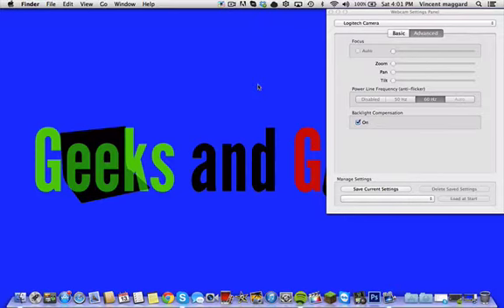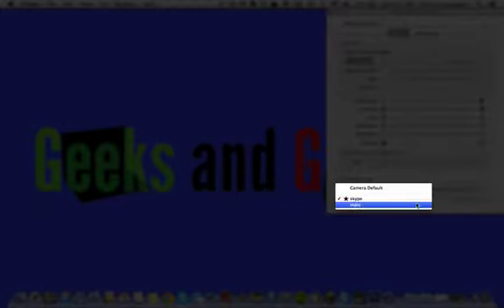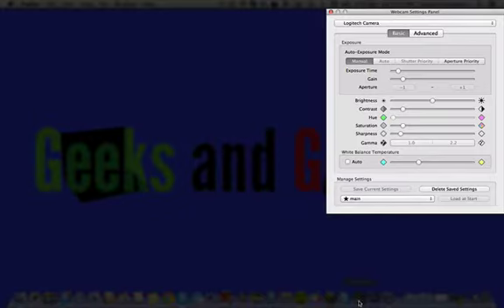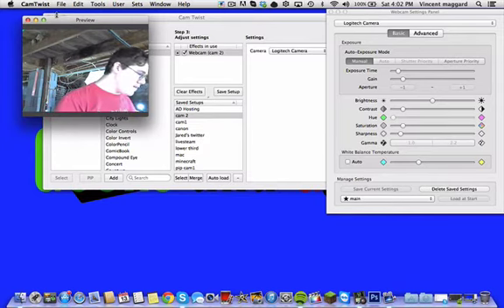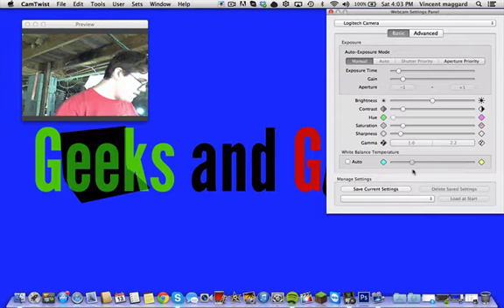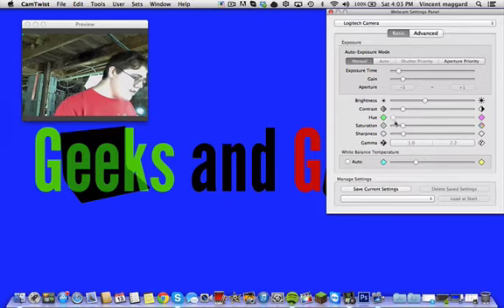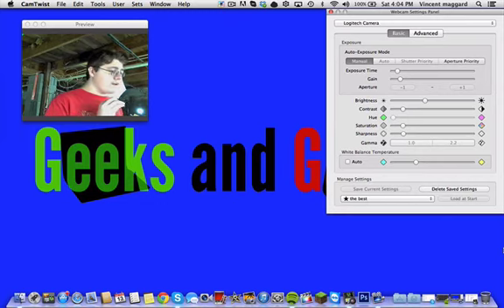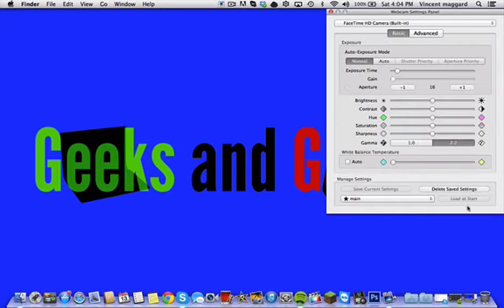Webcam Settings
Today Vincent talks about Web settings on the mac app store.